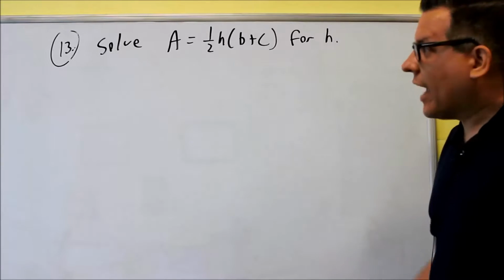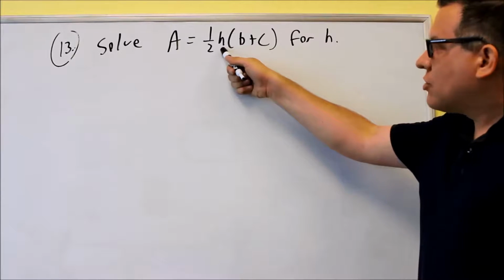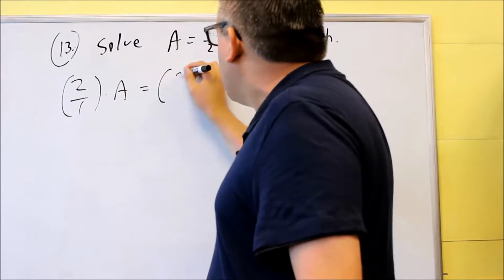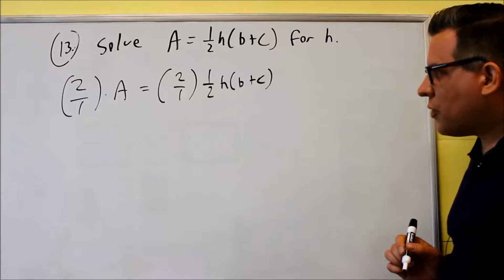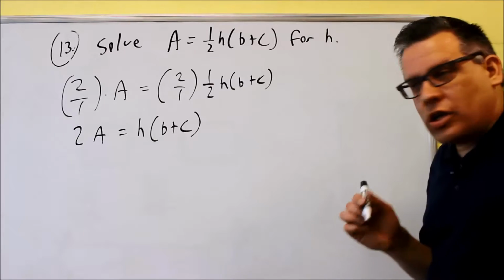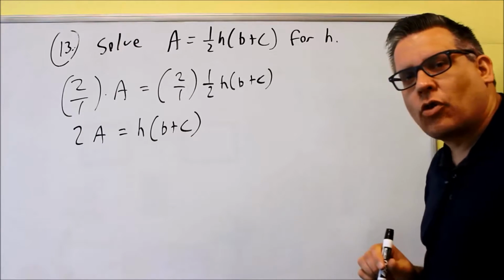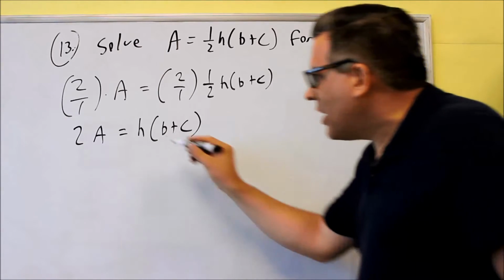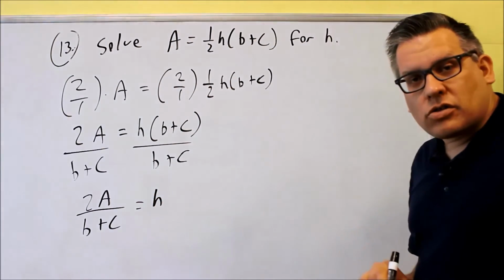MATH 95 Midterm #13